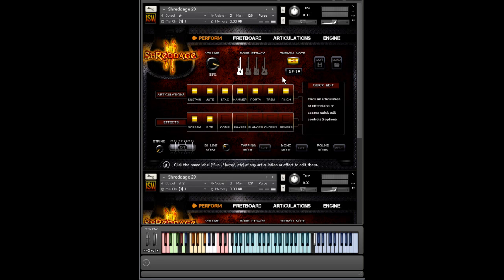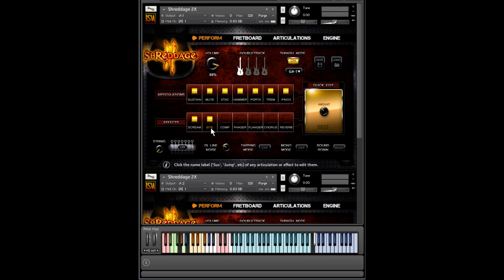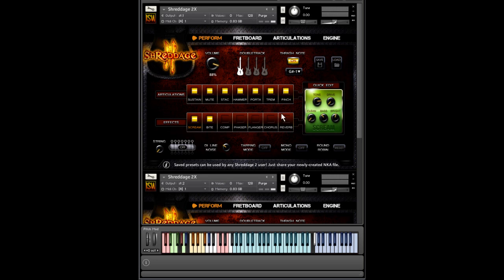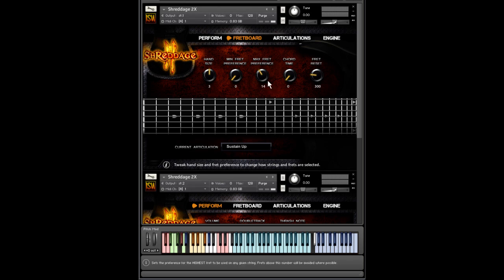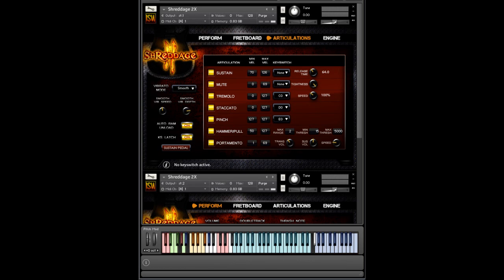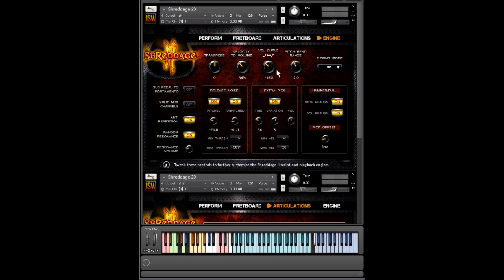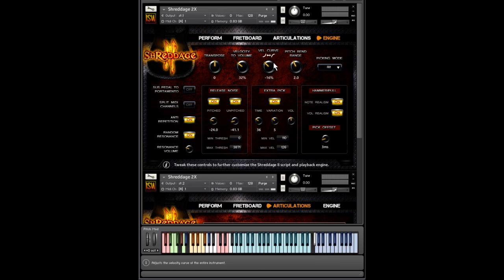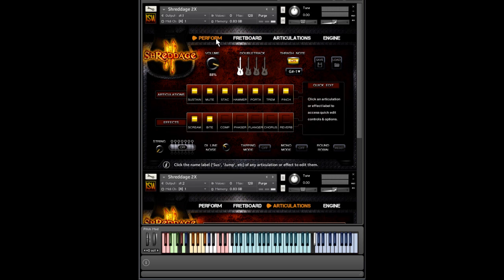Shreddage 2X Update: Introduction & Overview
GOT IT ALREADY? GET THE UPDATE!

Designed, produced and edited by Andrew Aversa